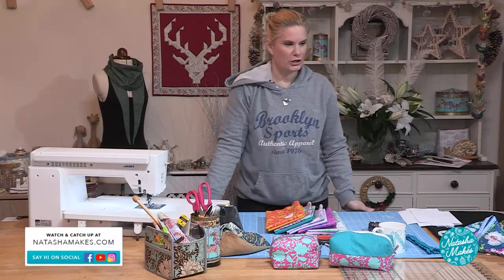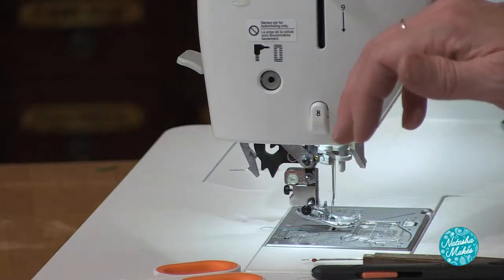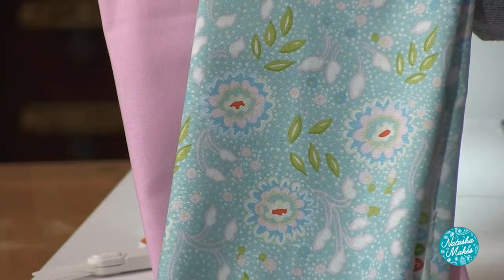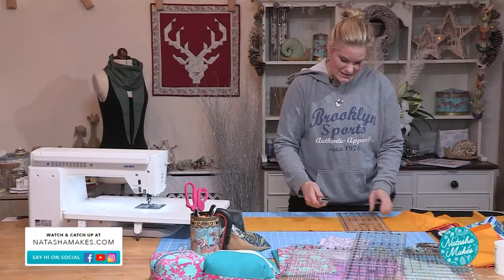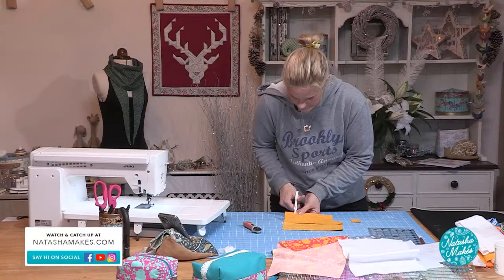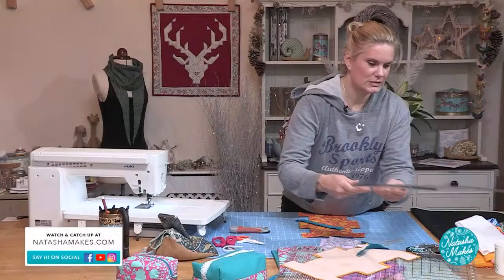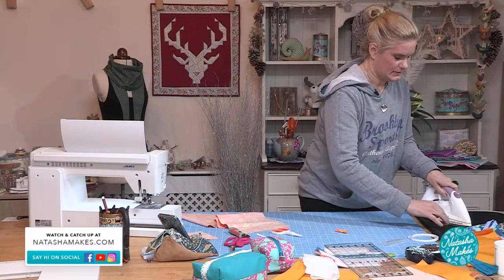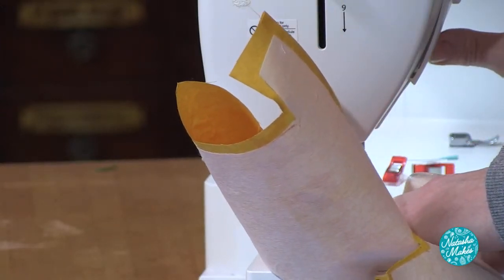Natasha Makes - Make it Monday 7th December 2020